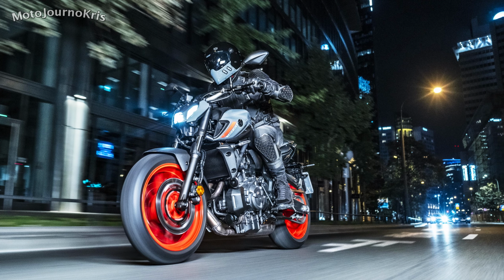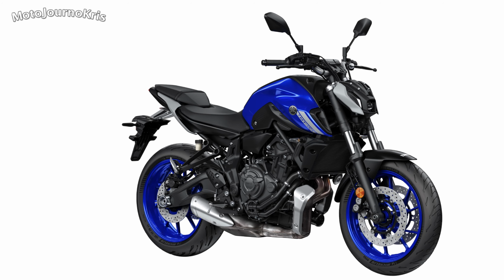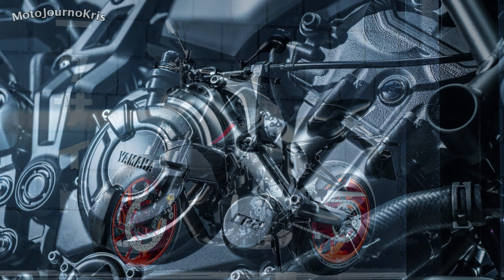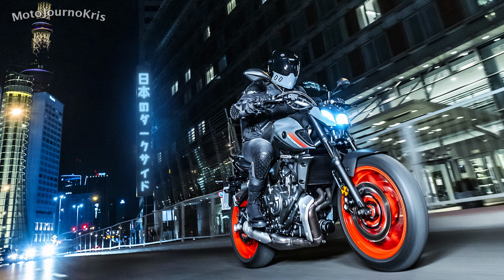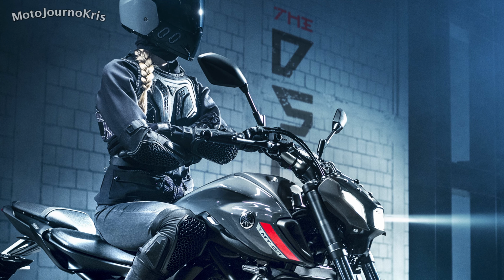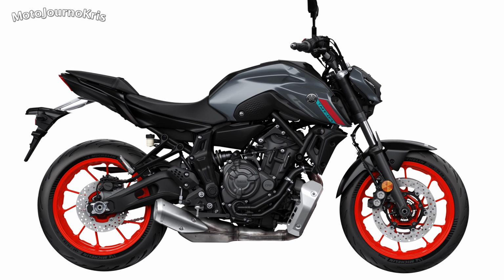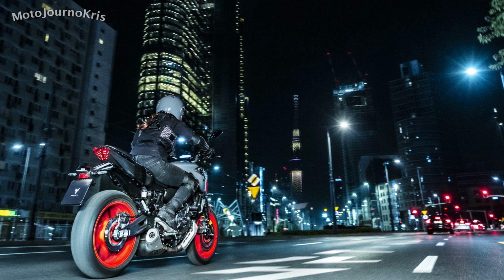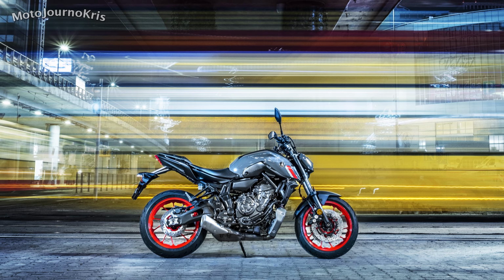2021 Yamaha MT-07 | Big New Style | Small Updates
Yamaha have just announced the updates for the 2021 Yamaha MT-07 and if you were expecting a massive update, you might be disappointed, we aren’t seeing the adoption of an electronics package, in fact there isn’t even a TFT display.

However Yamaha have sold 125,000 of these motorcycles, so I’m not going to second guess their approach. They reckon they’ve sold double the units of the nearest competitor since 2014, at least in Europe, and even here in Australia, where I am at least, they would have to be the most common motorcycle to see on the road.

So Yamaha have kept it simple and updated the engine to meet Euro5 requirements, which are a must in Europe, alongside a styling update and a host of smaller tweaks, with the bike arriving in Europe in January 2021.

They’ve gone for suave styling and there’s a very strong resemblance to the updated MT-09 as well, with the biggest point to me personally being the addition of a new LED projector headlight. The old headlight might have looked OK, but it was seriously outdated compared to the more modern LED units seen on most machines, plus you’re getting some cool more minimalistic LED indicators here as well.

Now Yamaha have copped a bit of flack about the MT-09 headlight, and the MT-07 unit looks very similar. Not exactly the same, but there’s a very strong resemblance. I will say however, that on the MT-07 I think it works better, it’s positioned lower in comparison to the fork tops meaning less empty space under the headlight, and from the pictures anyway that seems a bit more balanced. In fact in my MT-09 video I said I thought they needed to drop the headlight a bit lower.

With Euro5 we are seeing a small drop in power, losing 1 kW down to 54 kW in total. Not too shabby, with torque also down 1 Nm to 67 Nm. We are talking the full power 690 cc version here, so we’ll have to wait and see what the restricted Australian model with reduced capacity ends up as, while the A2 restricted 35Kw version probably won’t be impacted.

I’d imagine we might eventually get all the styling updates, but the old engine for simplicities sake, as we don’t have Euro5 restrictions here, as our 660 is a special version just for our market.

Yamaha also reckon the updated engine is smoother with a more linear engine response, without losing the bike’s renowned character, and the fuel injector settings, air intake duct and exhaust have all been updated, with a new ECU too.

Plus there’s new 'Crystal Graphite' engine covers and lightweight battery, while the exhaust to my eye is a bit nicer than the new MT-09 exhaust, although they have clearly kept it close to the outgoing version in many ways.

Yamaha also promise increased brake performance, with the inclusion of larger 298 mm dual front rotors, replacing the older 282 mm items, with Michelin Road 5 tyres also to be standard fitment. The reason for this rubber choice? A good balance between traction, sporty handling and wet weather performance apparently, and decent standard tyres are especially important for new riders who can be left with a bargain basement option that is wanting in some conditions, often the wet, just to save a few pennies.

Another update is to the handlebars, with a wider, aluminium tapered bar choice, with the new LCD dash unit mounted above the bars.

The lack of a TFT display may be a little disappointing for some, but I’ve got to be honest, this is a pretty cool dash and in 15 years of riding there’s been very few occasions where I think I would have benefited being able to sync my phone to the dash for directions.

I also really like the styling, it’s simple, it’s clean, cleaner even than the MT-09 in the tail, and that new tank assembly looks awesome to my eyes.

I wondered whether Yamaha would wait to update the MT-07, to see how the MT-09 went, but they’ve also got Euro5 deadlines, and honestly, looking at the new MT-07 I’m impressed.

I do think the MT-09 is closer in the headlight department to the MT-03, where the new MT-07 assembly would be my favourite of the three. Of course seeing the bike in person is always the real test, sometimes pictures just can’t do them justice.

On a more general note we’re getting the same diamond frame and swingarm, 41 mm forks, monoshock with preload and rebound adjustment, and front brake setup, apart from the larger rotors. Not to mention the same 245 mm rear brake, 805 mm seat height and 14 litre fuel capacity. Also the same is the 17 inch wheels, with a 120/70 front and 180/55 rear, plus a slight bump in wet weight to 184 kg. And I’d say part of that’s probably in that Euro5 exhaust, if they are fitting a lightweight battery.

With competition like the Trident appearing, I think the next big question will be price, and whether we see a price-war erupt in the next year or two. That’s never a bad thing for us riders either.